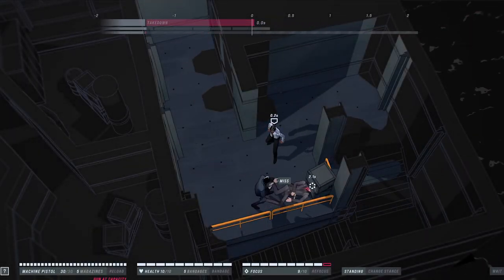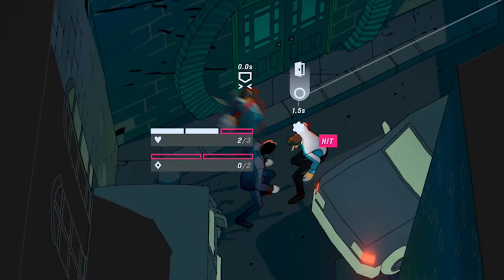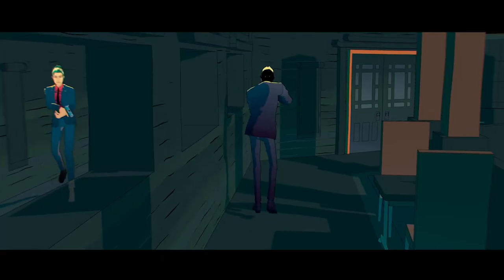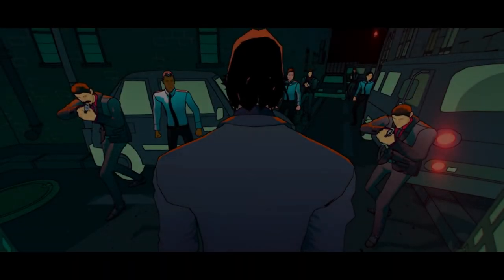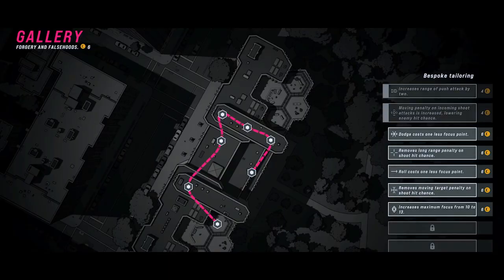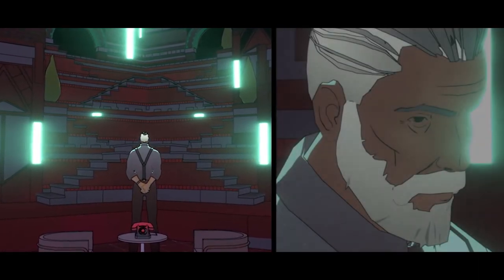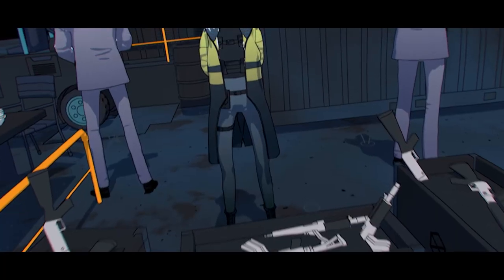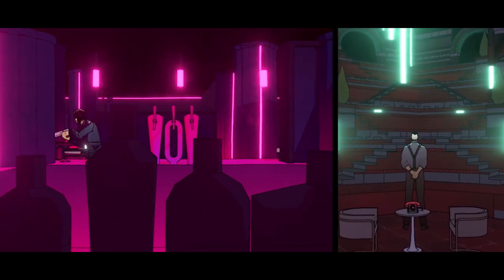John Wick Hex - Official Nintendo Switch Gameplay Announcement Trailer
John Wick Hex will be available on the Nintendo Switch system on December 4, 2020. For more information and the latest updates,

John Wick Hex is the first John Wick console game inspired by Lionsgate’s hit action franchise. From acclaimed Game Director, Mike Bithell (Volume, Thomas Was Alone, Subsurface Circular), John Wick Hex is a fast-paced, action-oriented strategy game that makes you think and strike like the professional hitman.

Created in close cooperation with the creative teams behind the films, John Wick Hex is fight-choreographed chess brought to life as a video game, capturing the series’ signature gun fu style while expanding its story universe. Players must choose every action and attack they make, while considering their immediate cost and consequences. Every move in John Wick Hex feels like a scene from the movies, and every fight contributes to your progress on the job and requires precise strategic thinking.

Perform well and progress in the main story mode (which features an original story created for the game) to unlock new weapons, suit options and locations. Each weapon changes up the tactics you’ll use and the manner in which you’ll play. Ammo is finite and realistically simulated, so time your reloads and make the most of weapons you scavenge on the job.

John Wick Hex complements the style of the films with a unique graphic noir art design and features the world class voice talents of Ian McShane, Lance Reddick and Troy Baker amongst its stellar cast.